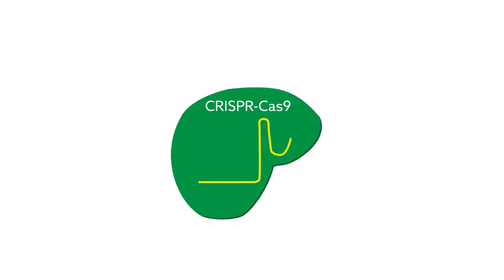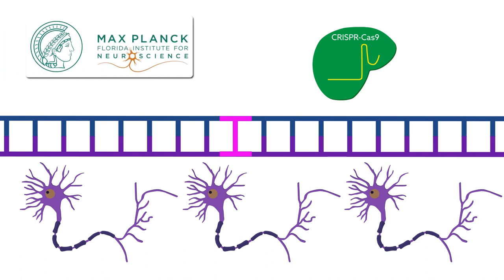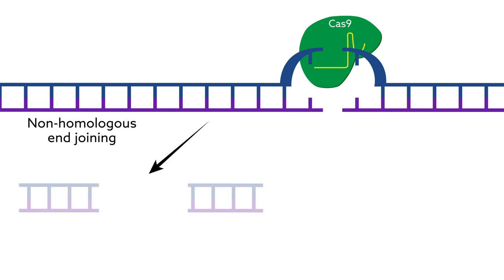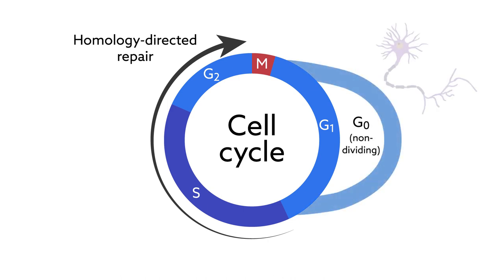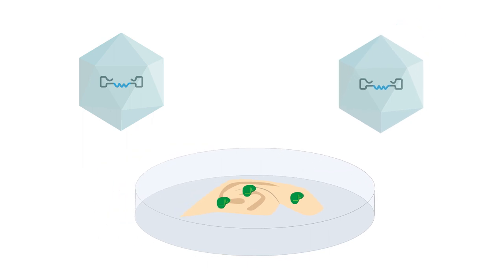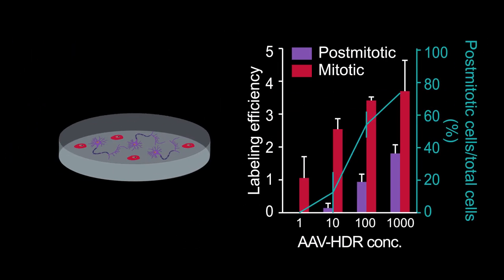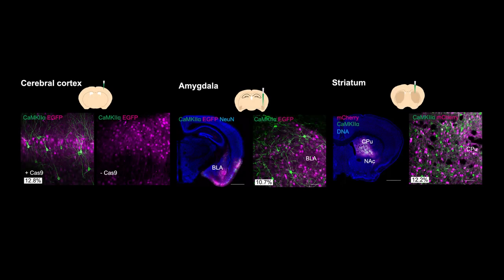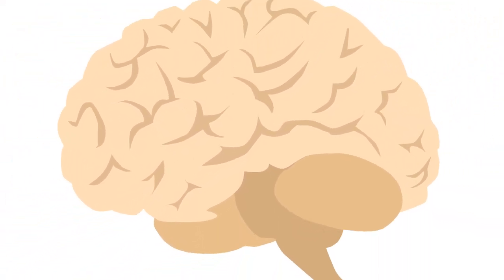Making CRISPR-Cas9 work in the brain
Nishiyama et al. "Virus-Mediated Genome Editing via Homology-Directed Repair in Mitotic and Postmitotic Cells in Mammalian Brain." Neuron (2017). doi:10.1016/j.neuron.2017.10.004